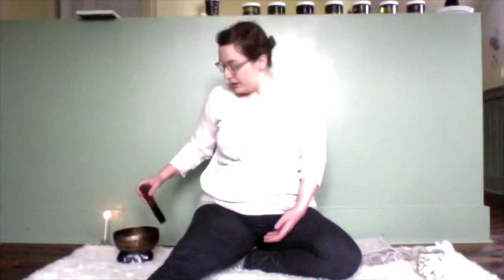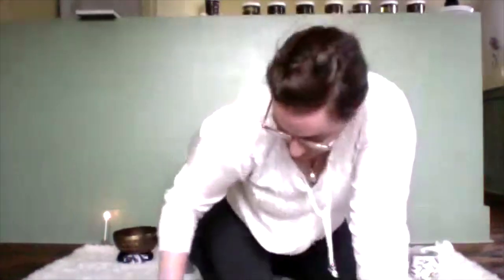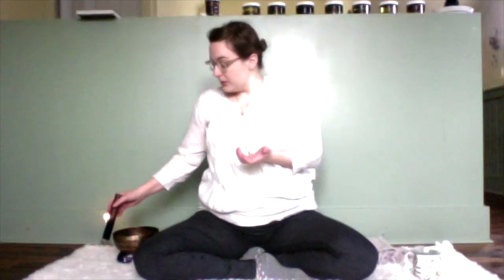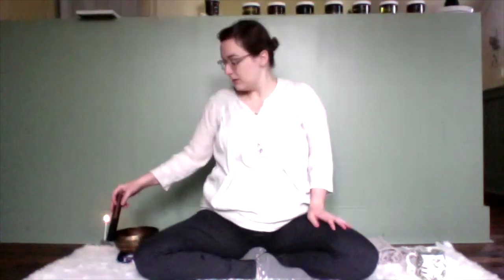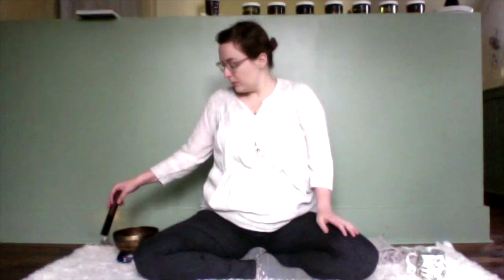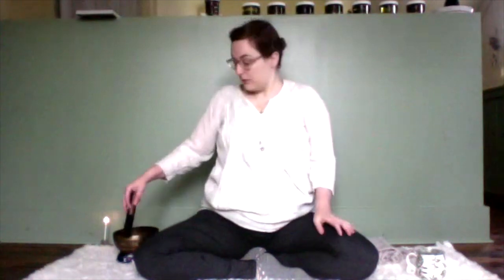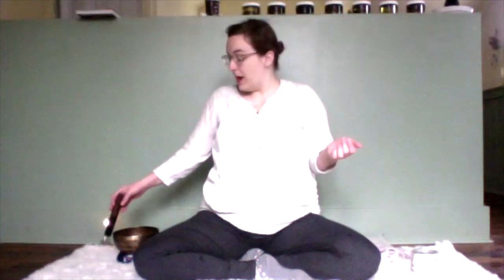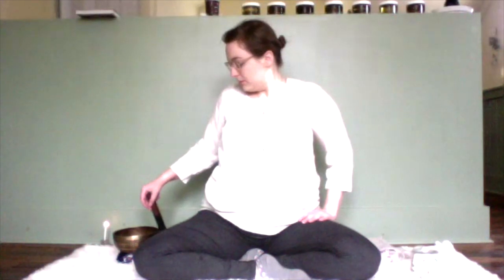Relaxation & Nidra w/ Julie (24 minutes)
Deeply relax and sooth your nervous system with this guided relaxation with Nidra techniques led by seasoned, experienced and adored yoga teacher Julie Skaarup.  Offered by Sol Yoga